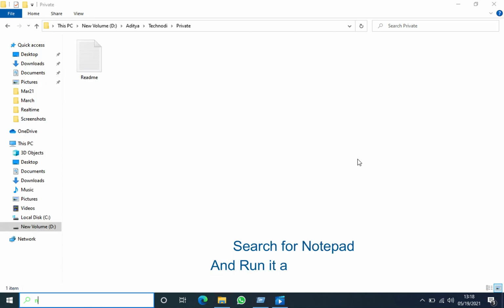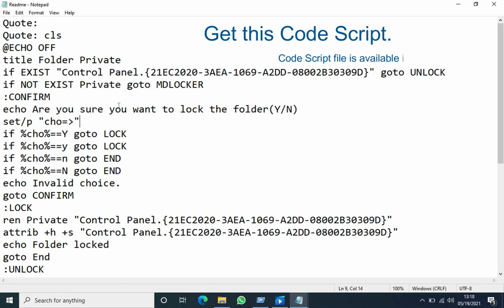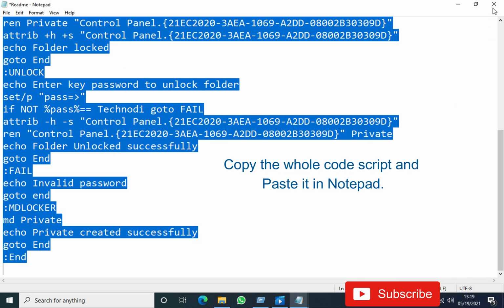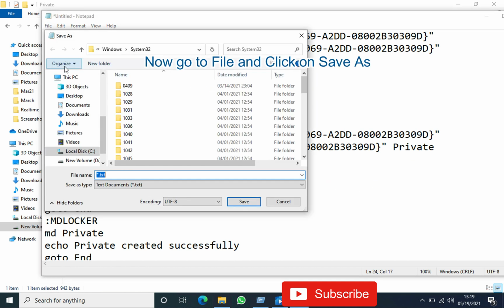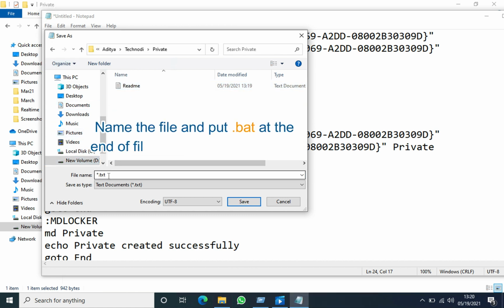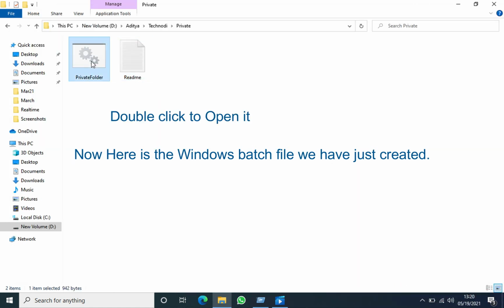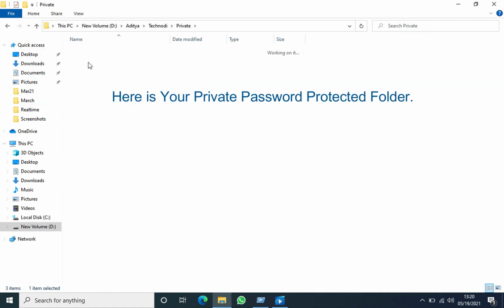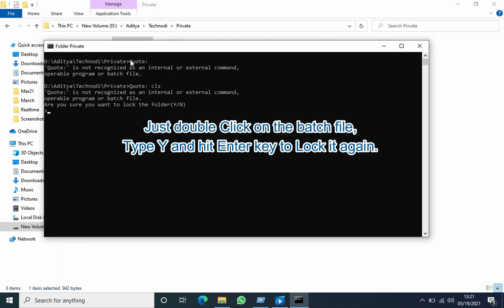How to Create Private Password Protected Folder?| 2 Minutes Tricks | Technodi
This windows 2 minutes tricks will let you know, How you can make your folder protected without using any 3rd party software...

Use the below link to get the code script file

Technodi
Feel free to Ask for any Issue in Realtime Biometrics Products and Services and issues in any version of Microsoft Windows OS & issues in any version of iOS, Mac OS & tvOS, and all other Apple Products.